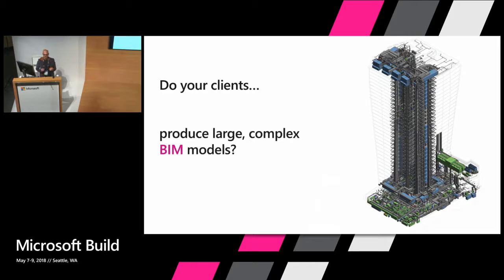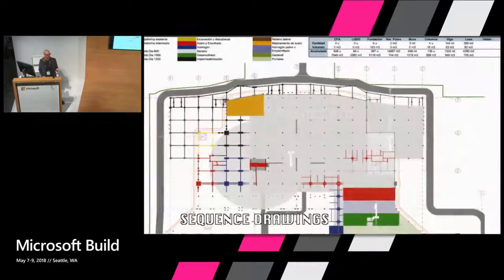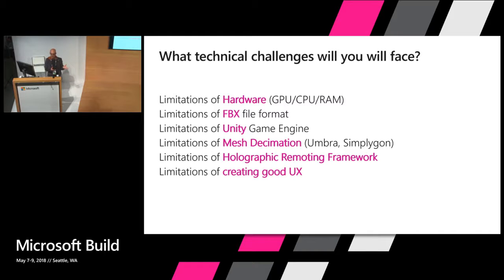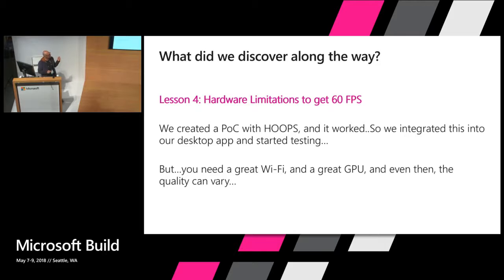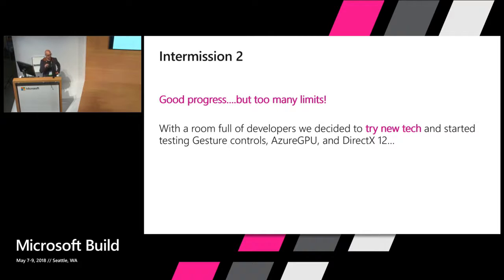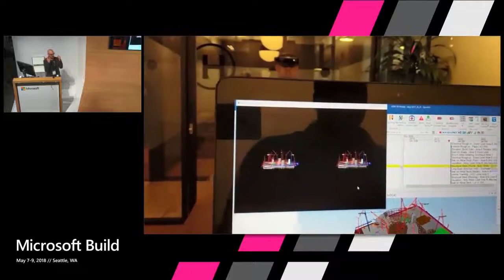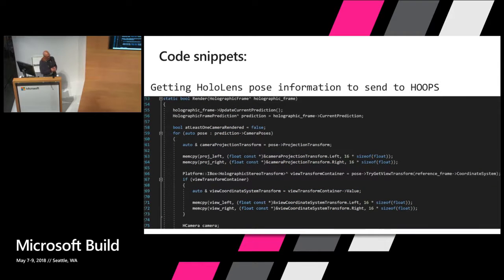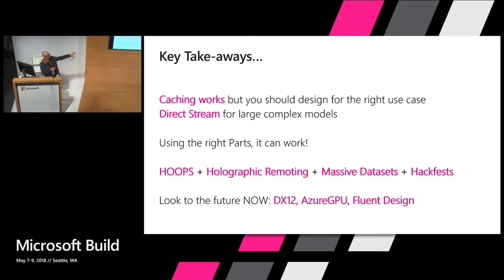Microsoft Build 2018 Achieving Scale with HoloLens and BIM Designing for interactions with large con